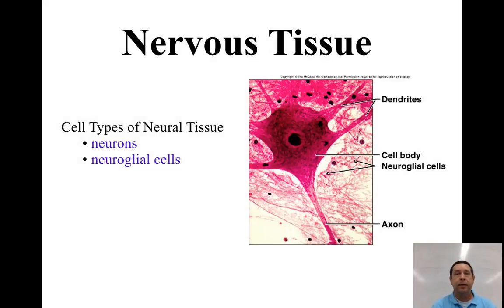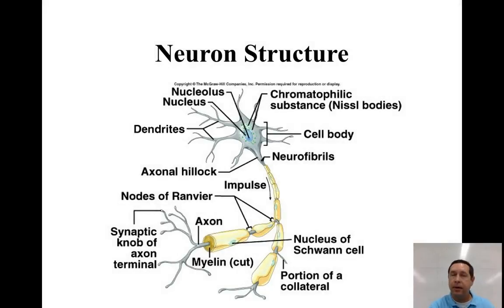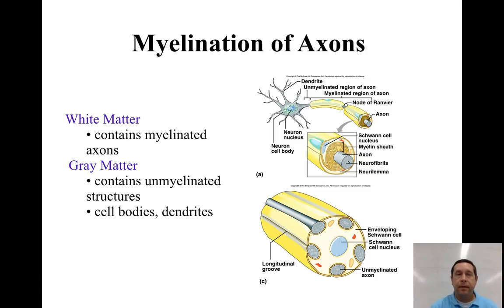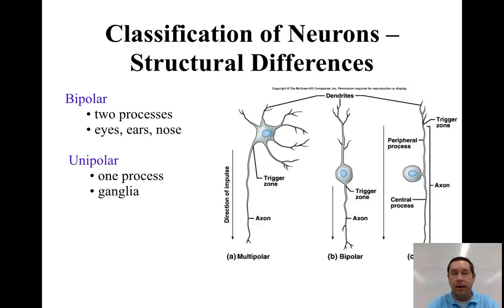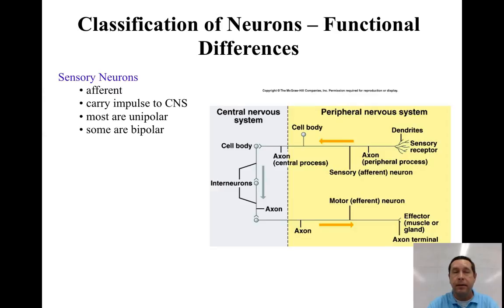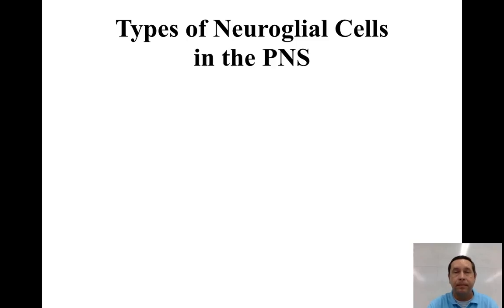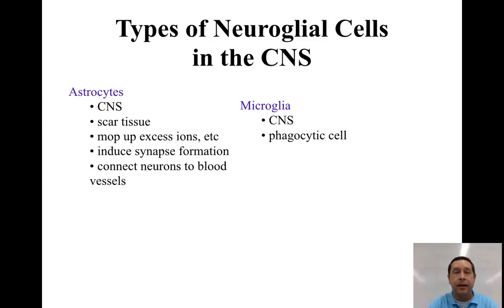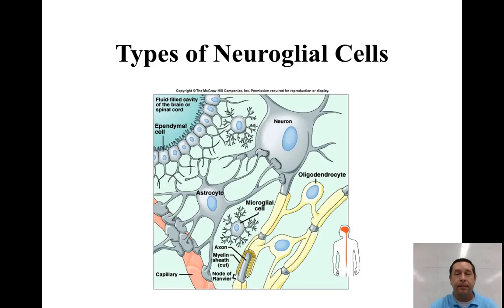Neural Tissue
This video looks at the cells that make up neural tissue. It covers the general parts of a neuron and the structural and functional classes of neurons. It covers the various types of neuroglial  cells